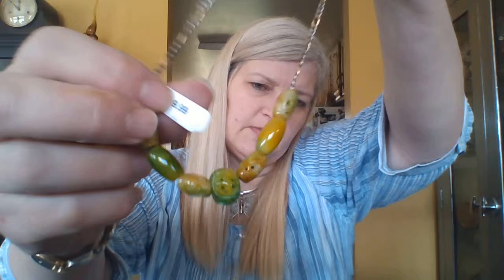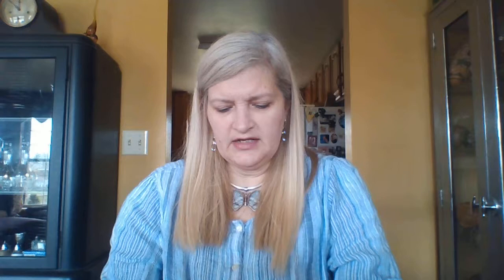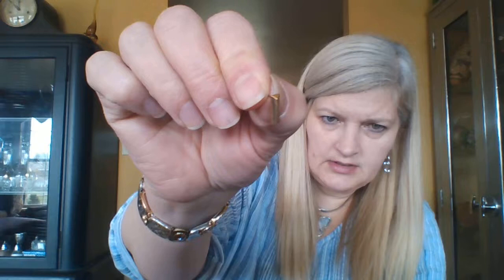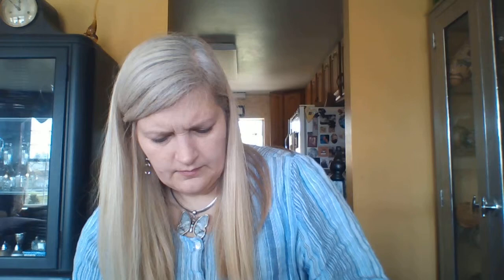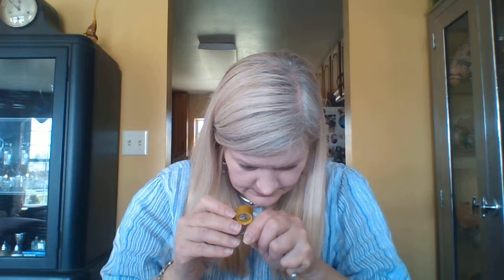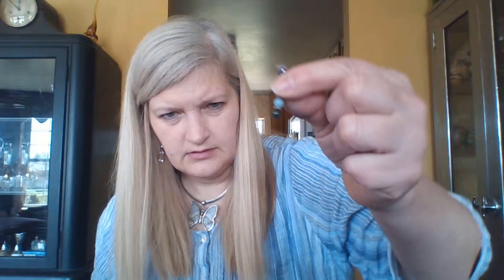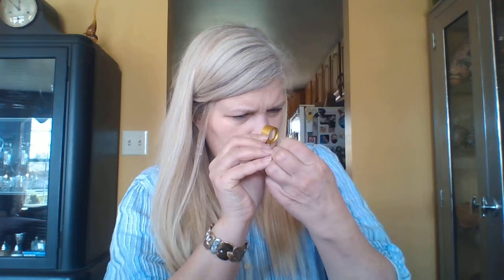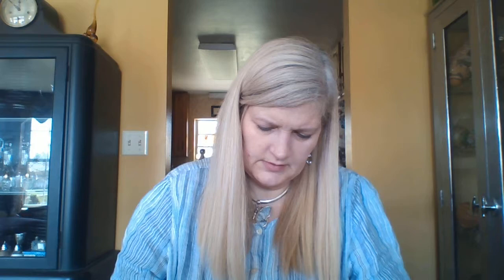14 Karat Gold Necklace Grab Bag Jewelry Find Some Silver 9-6-19